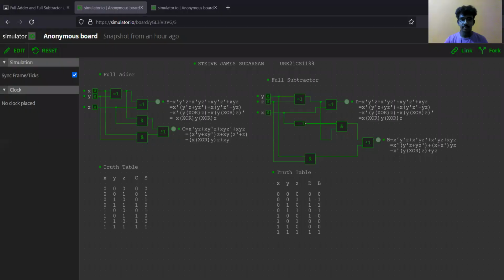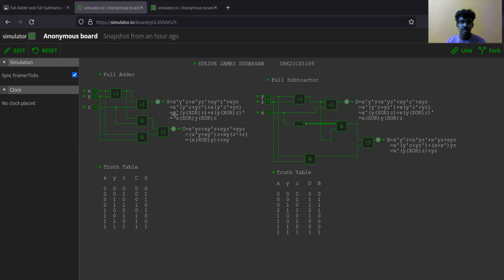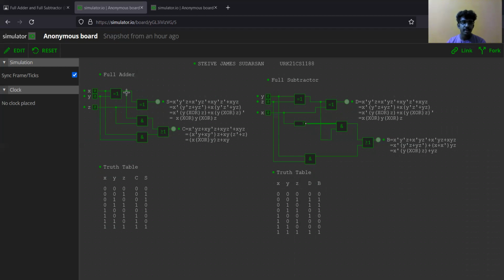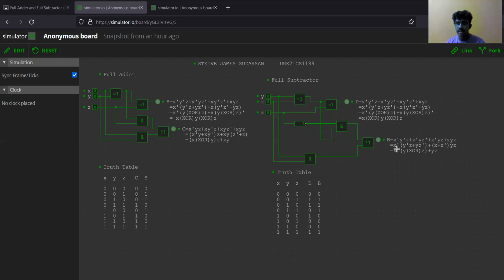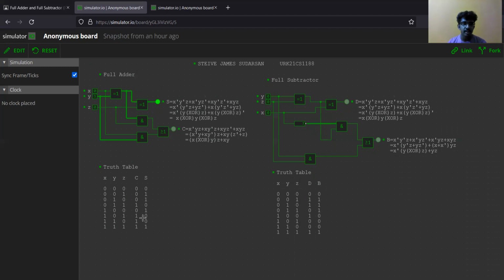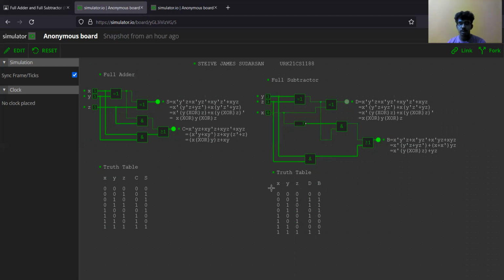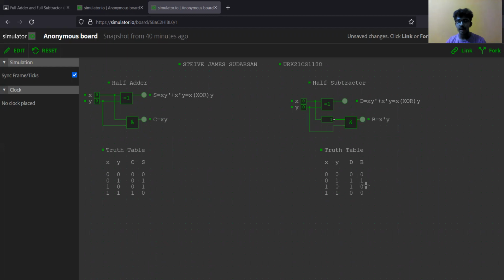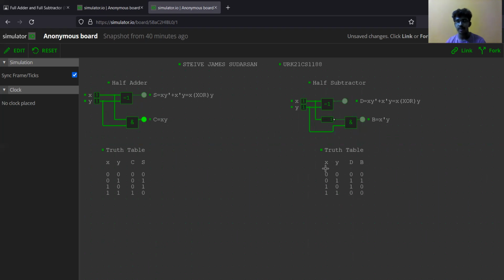Experiment 3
Full Adder and Full Subtractor